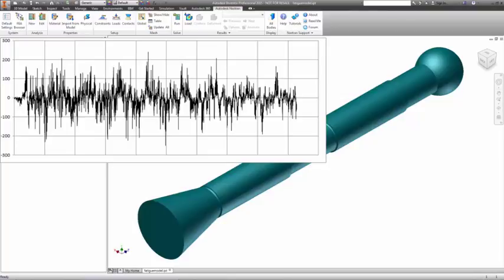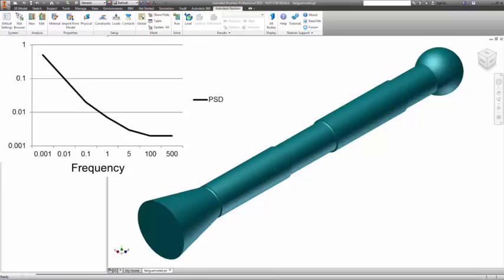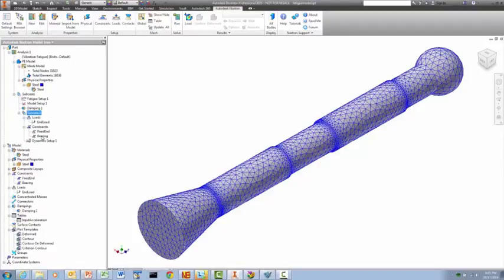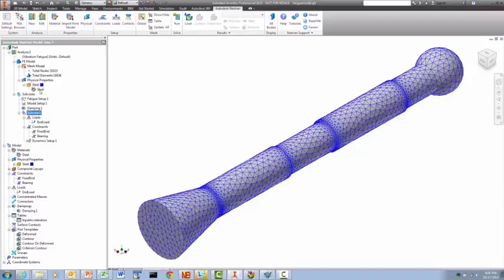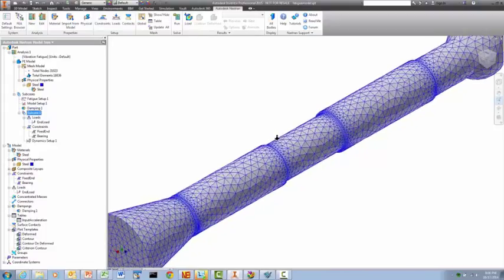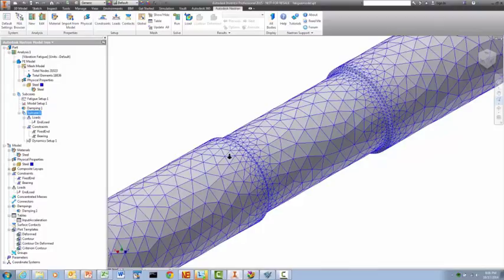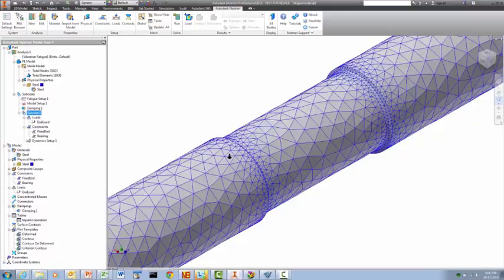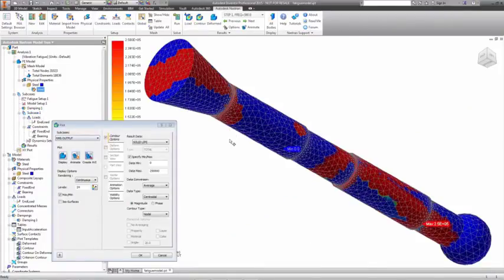random vibration fatigue video 896x504